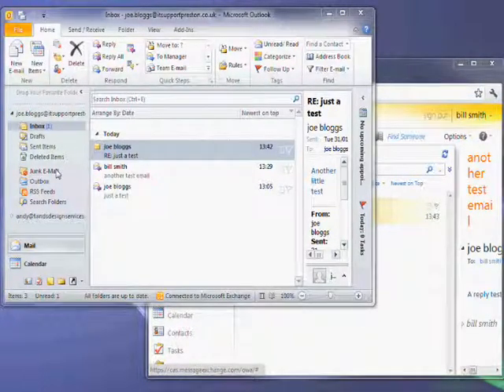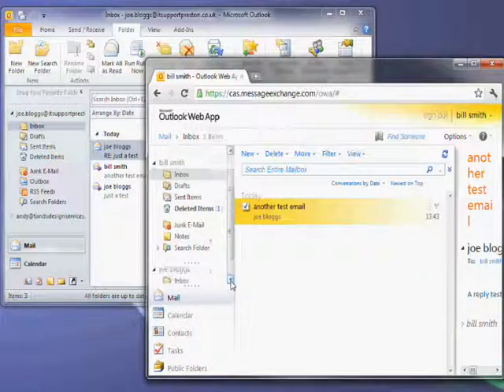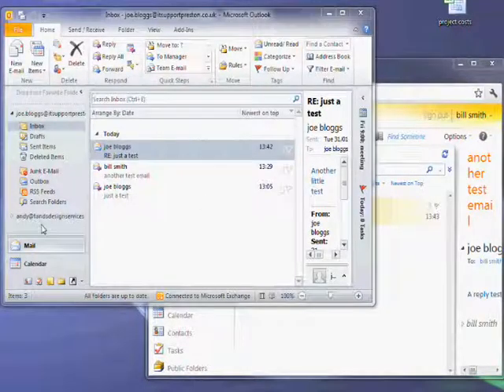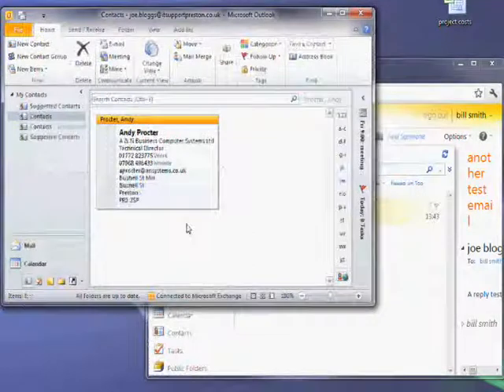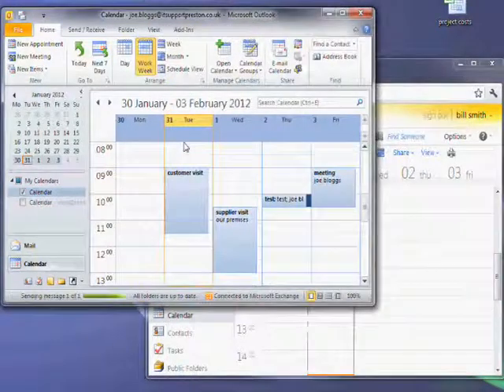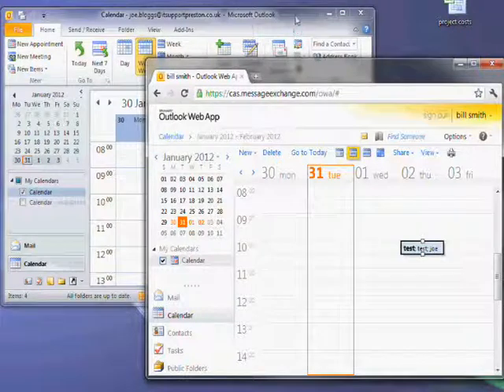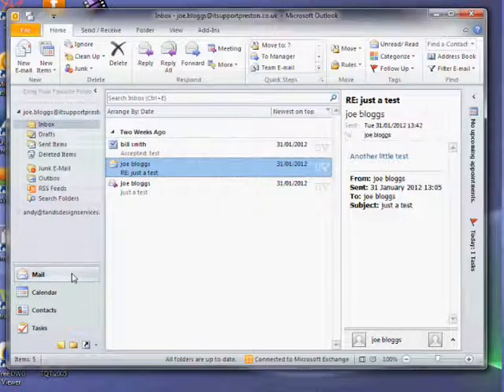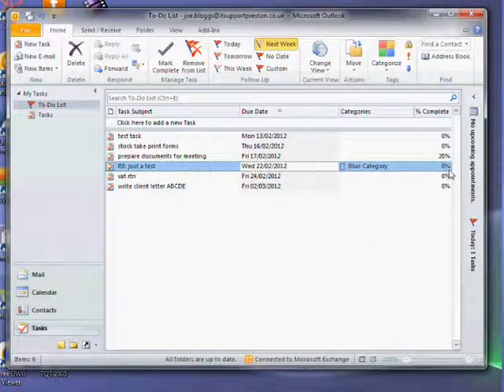Cloud30 - Webinar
A Cloud30 Webinar to show how to use some of the software's key features